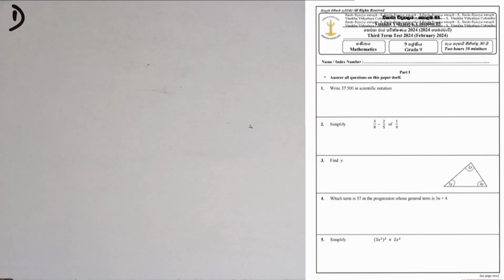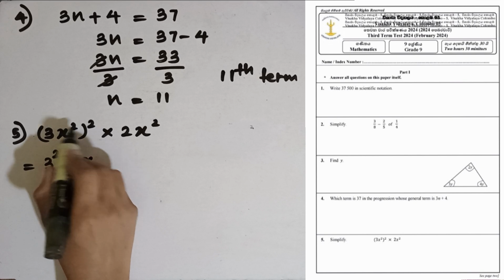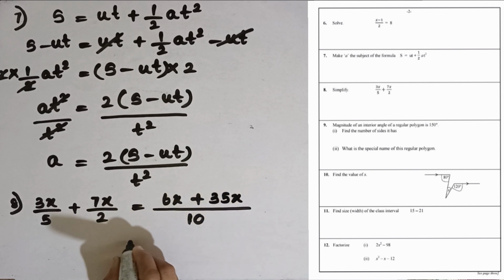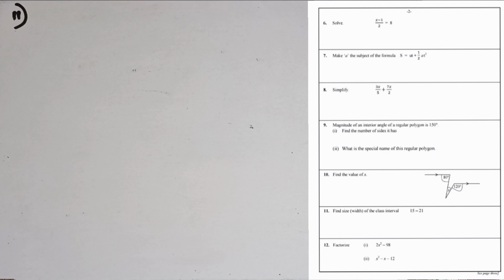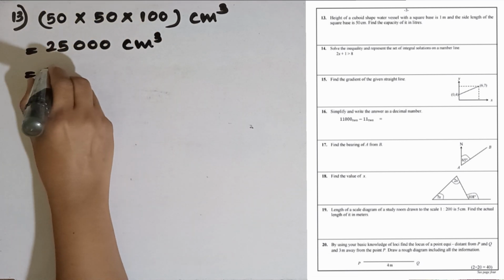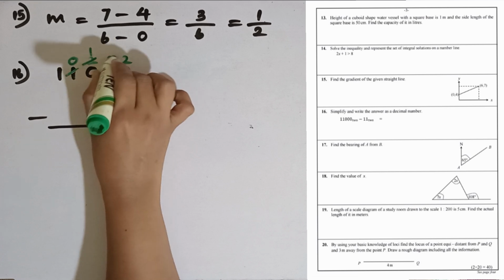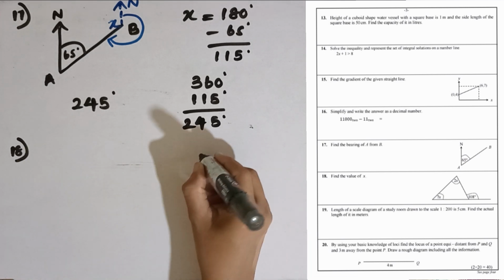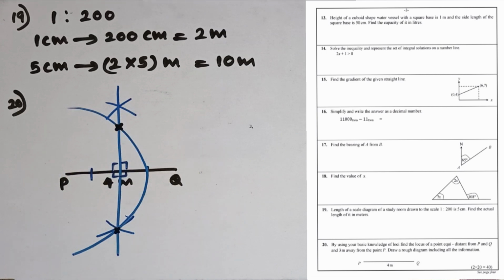grade 9 maths English medium | grade 9 third term test | education wamh